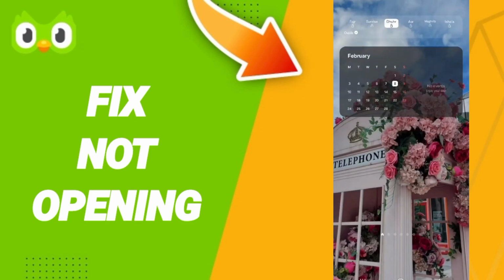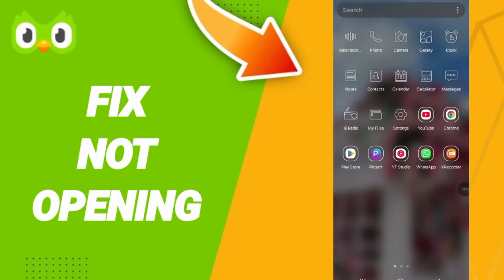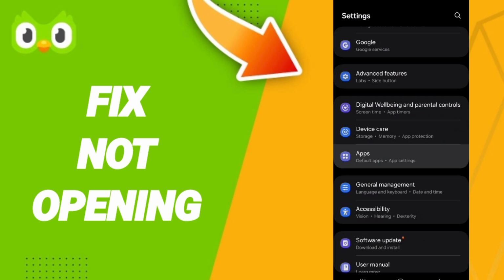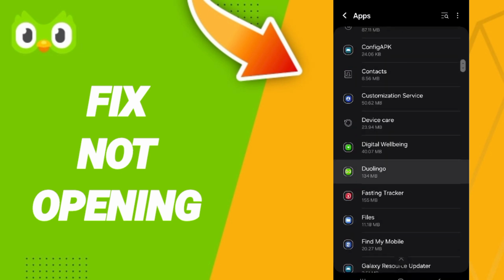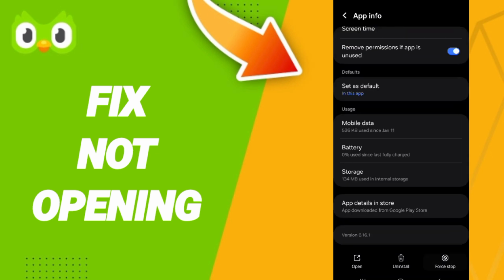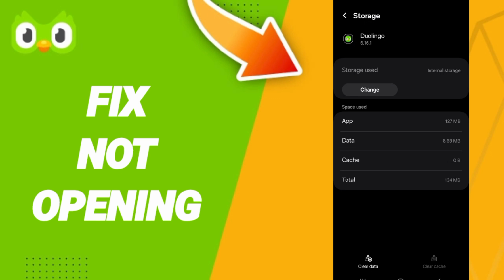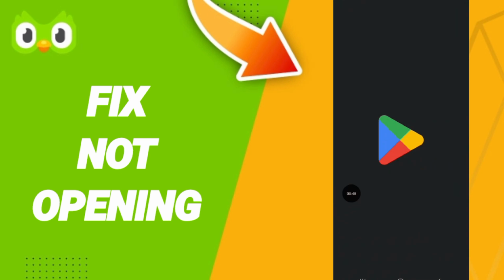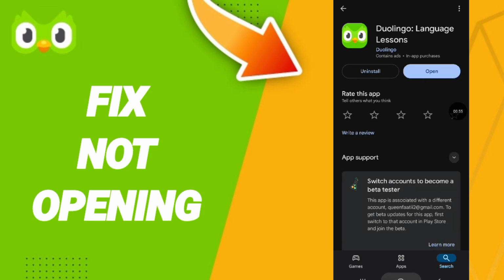How To Fix Not Opening On Duolingo App 2025